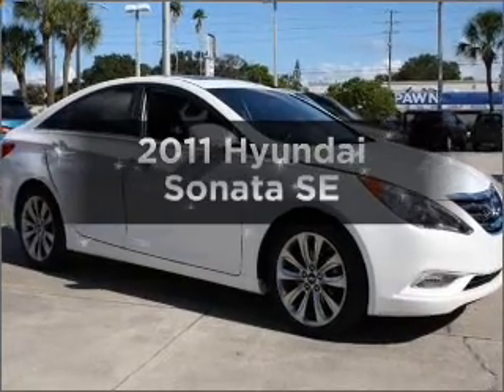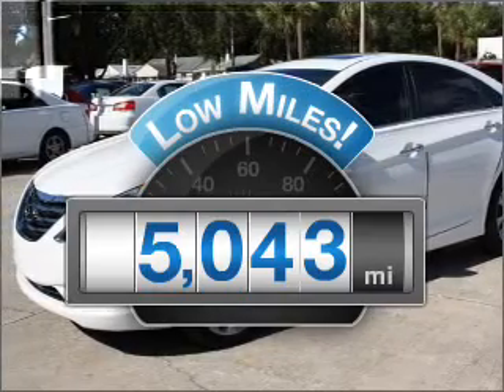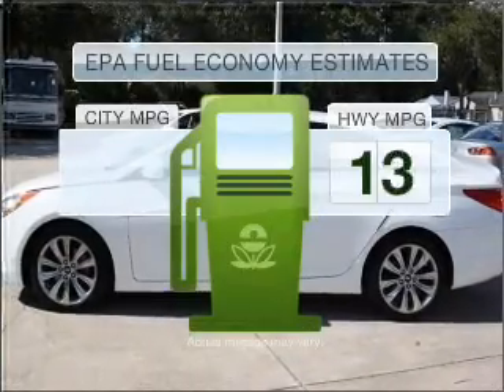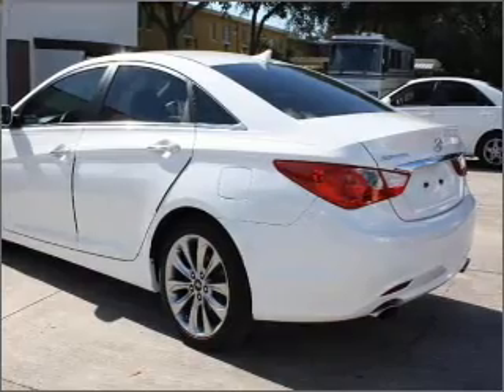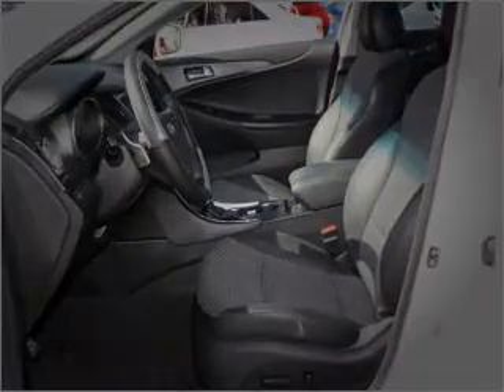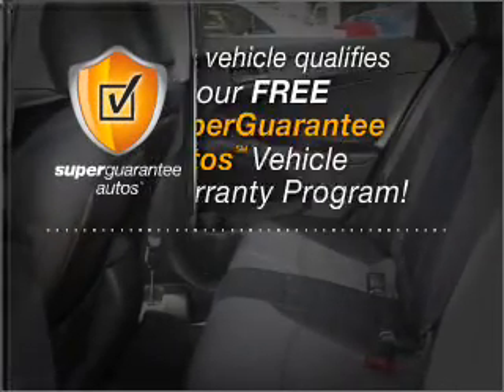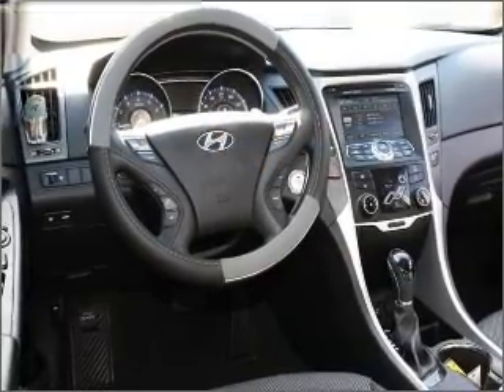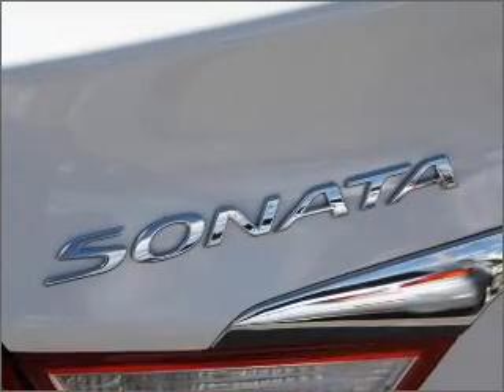2011 Hyundai Sonata - St. Petersburg FL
Year: 2011
Make: Hyundai
Model: Sonata
Trim: SE
Engine: 2.4 liter inline 4 cylinder 16 valve
Transmission: 6-Speed Automatic
Color: White
Mileage: 5043
Address:
5326 34th St N